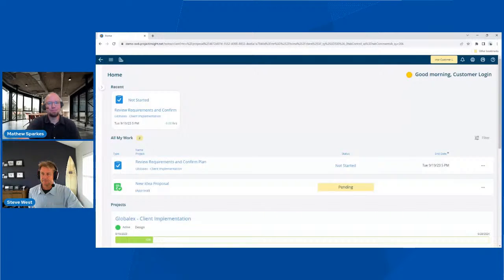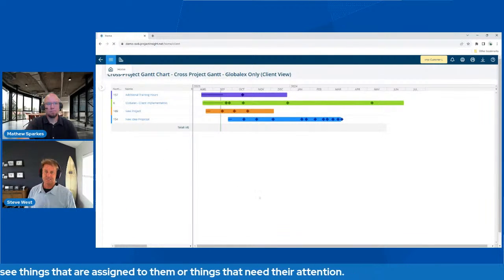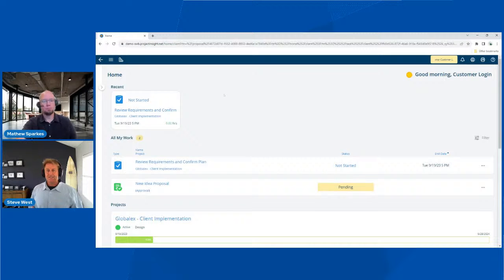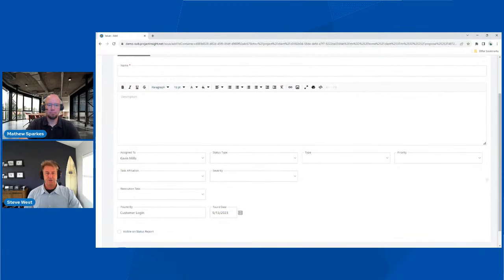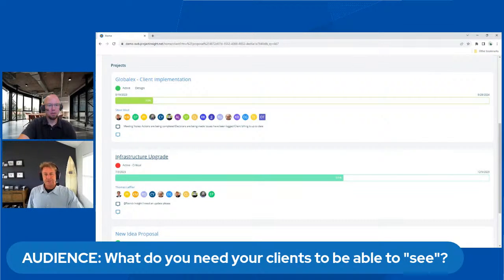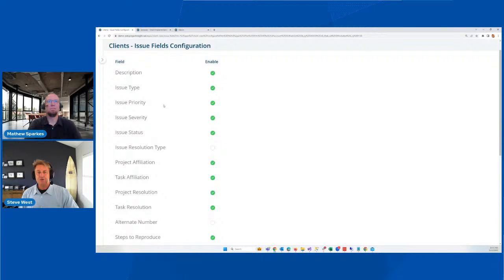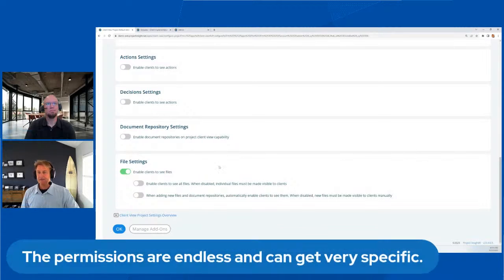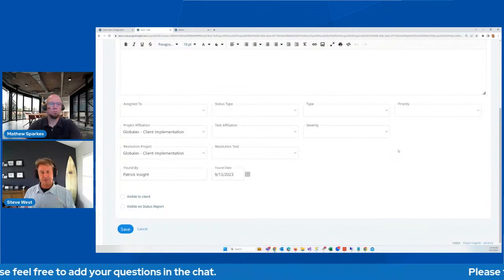How to Leverage Client View in Project Insight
15-minute power tutorial with Project Insight experts Steve West and Mathew Sparkes that will set your project up for stakeholder buy-in and success. Learn how you can leverage PI's FREE Client-view feature to improve client confidence and boost project success rates.

Give your external stakeholders real-time visibility into the items you designate

Show clients things like summary tasks, project status, risks, issues, decisions, milestones, documents, status updates, and more

Configure settings to control how much information you share

Let clients make comments or log issues

Improve your client's peace of mind and project confidence

Do all of this at no added cost